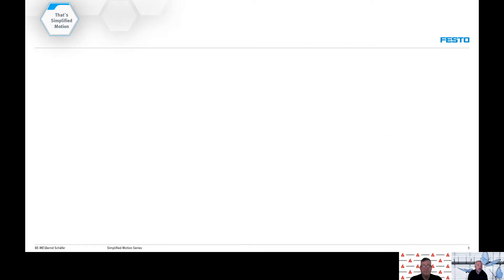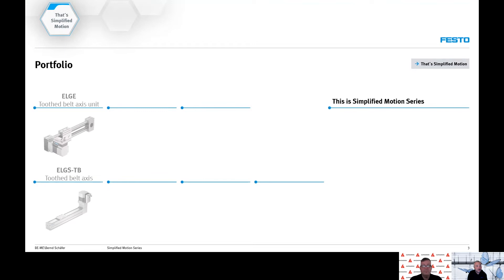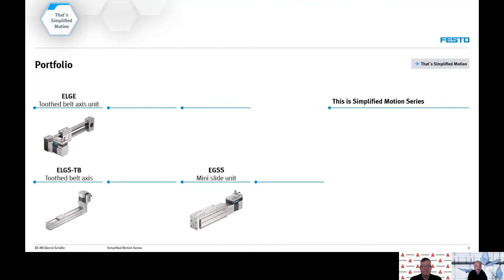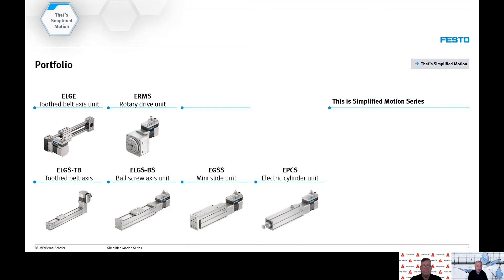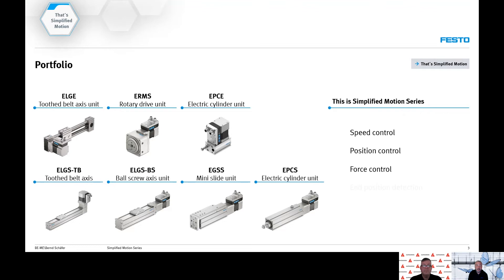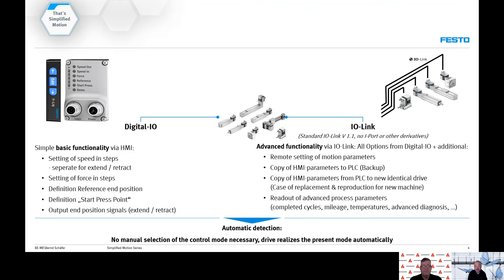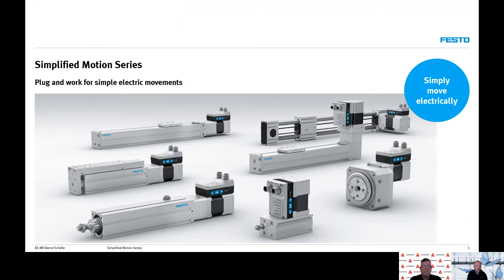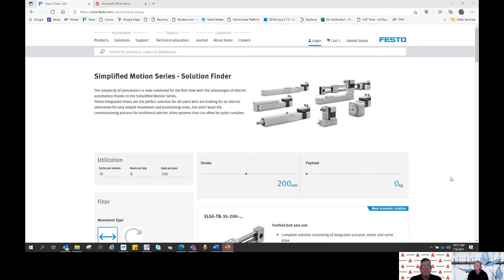Motion made easy with Simplified Motion Series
Bill Fontaine and Steve Hunt from iAutomation discuss the benefits of the Festo Simplified Motion Series. These integrated drives are the perfect solution for all users who are looking for an electric alternative for very simple motion and positioning tasks.